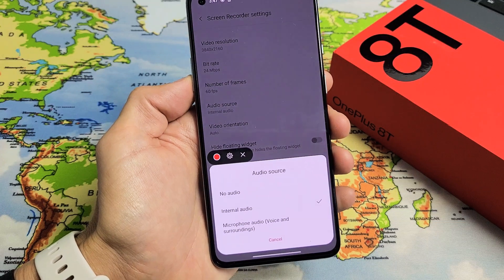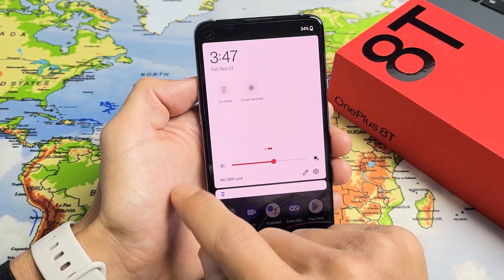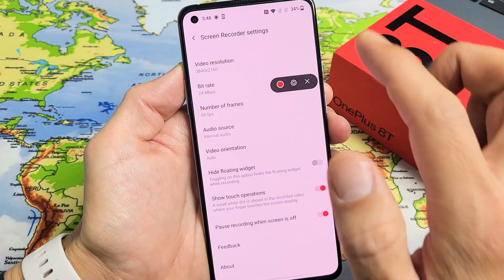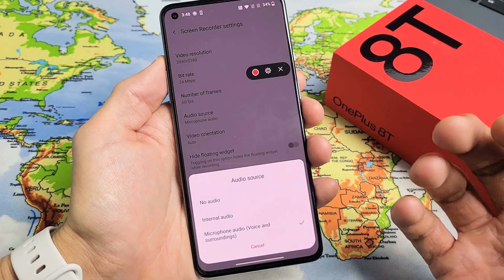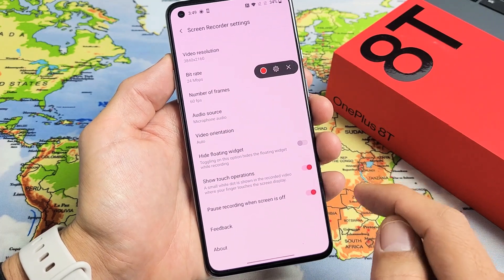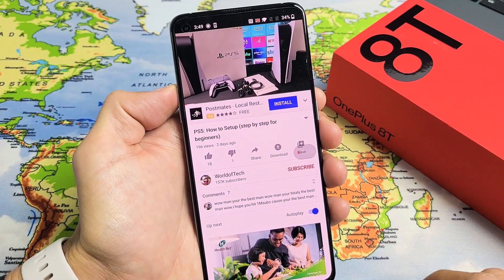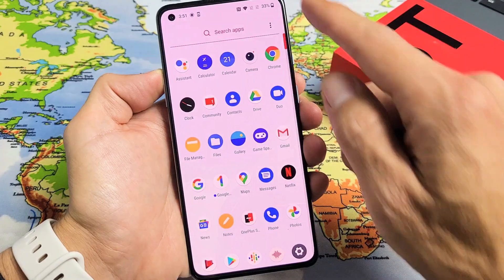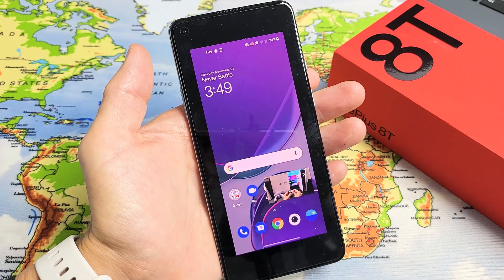OnePlus 8/8 Pro/8T: How to Use Screen Recorder + Tips (w/ Mic too)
I show you how to use the screen recorder plus tips with an example also use mic on the OnePlus 8T phone (same as OnePlus 8 and 8 Pro). Hope this helps.
In this video i am using an OnePlus 8T